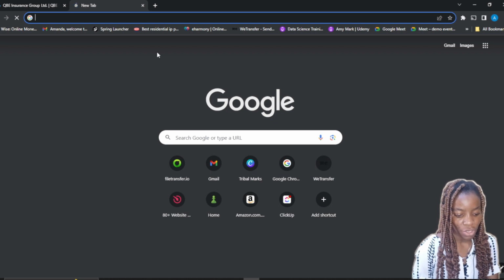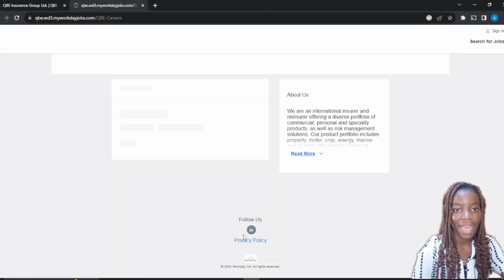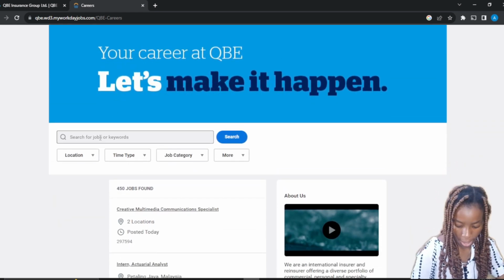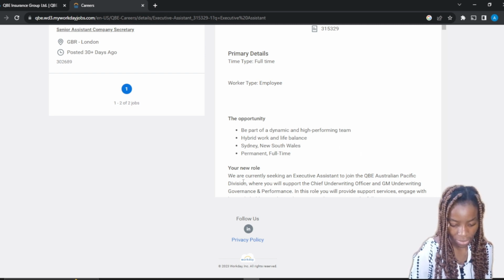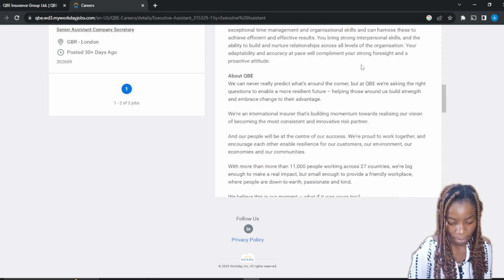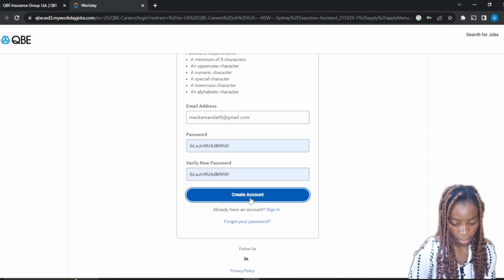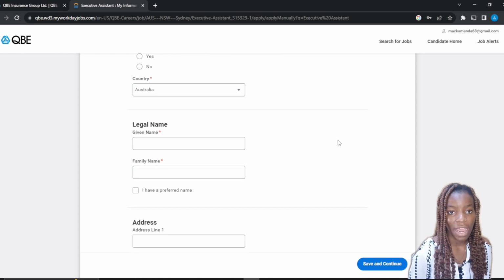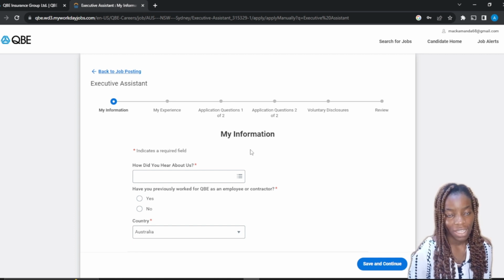QBE Insurance Careers: Tips and Strategies for Job Seekers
Today we talk about How To Get a Job at QBE Insurance Company, so stay until the end of the video to see the full explanation.